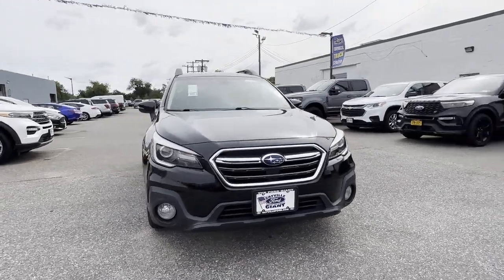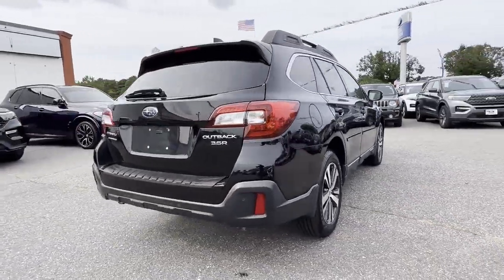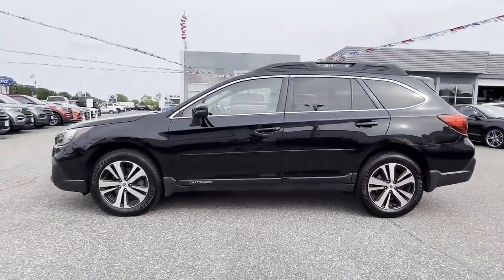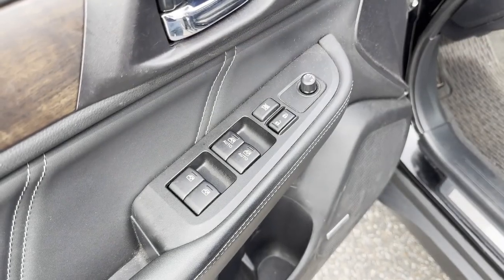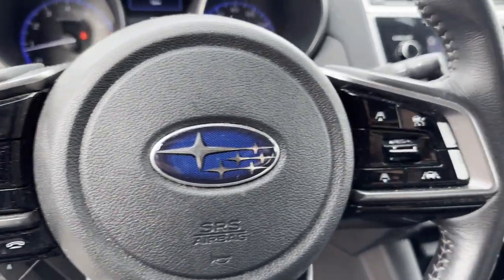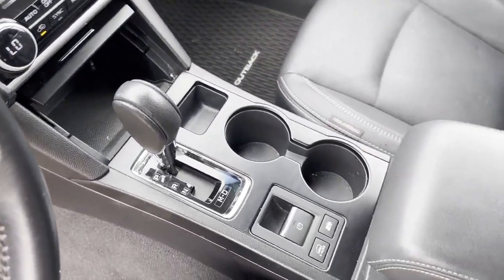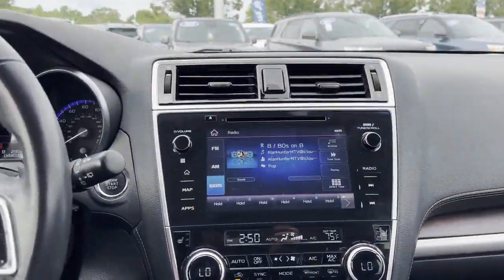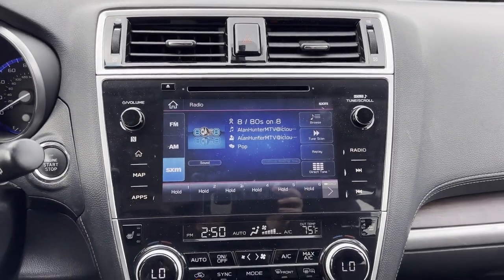Used 2019 Subaru Outback Limited 4S4BSENC2K3233099 Sayville, Patchogue, Smithtown, Bay Shore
2019 Subaru Outback Limited 4S4BSENC2K3233099 Video

This 2019 Subaru Outback Limited 4S4BSENC2K3233099 is full of phenomenal features such as: